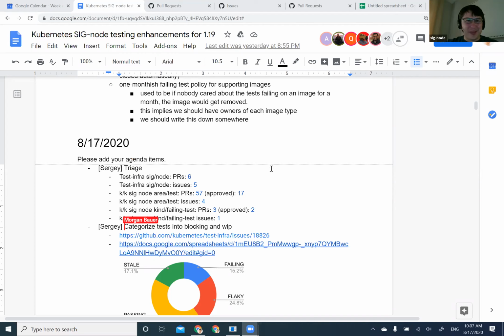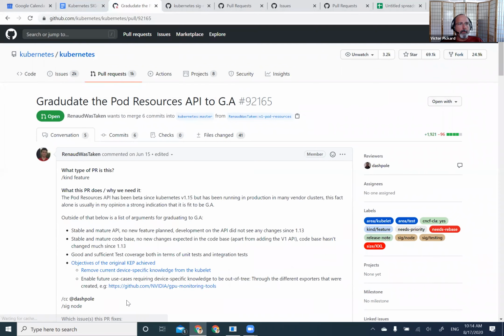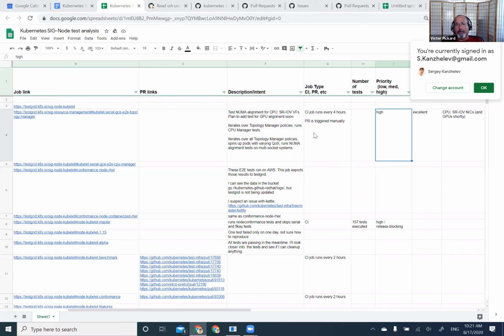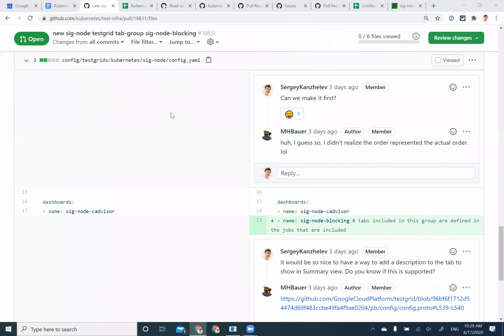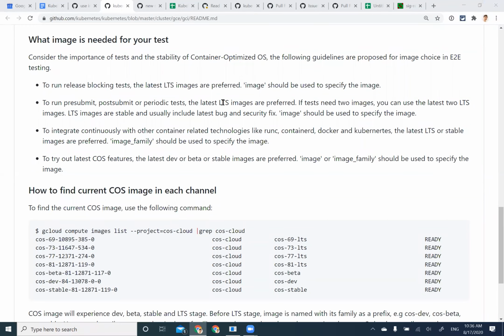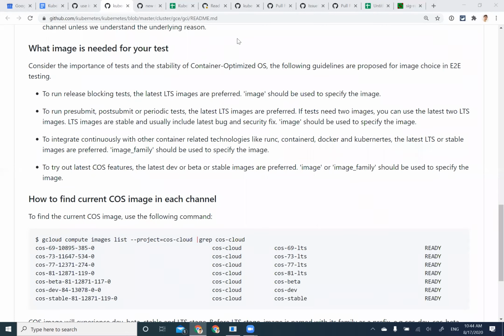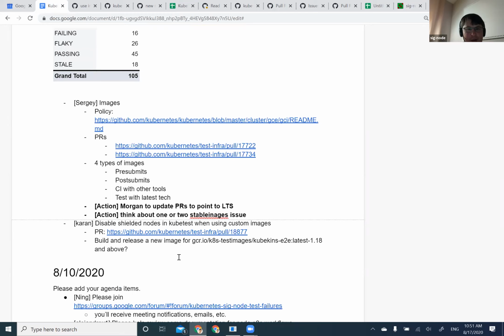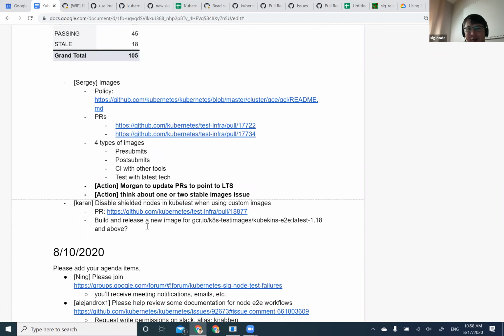Kubernetes SIG Node 20200817